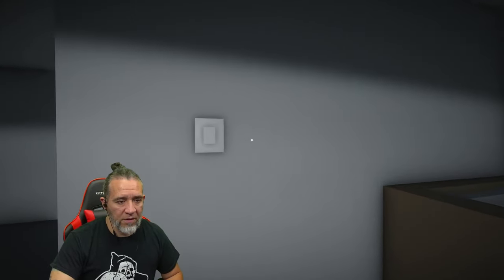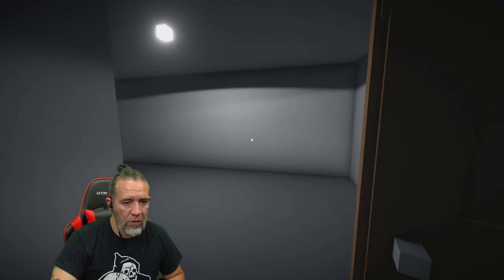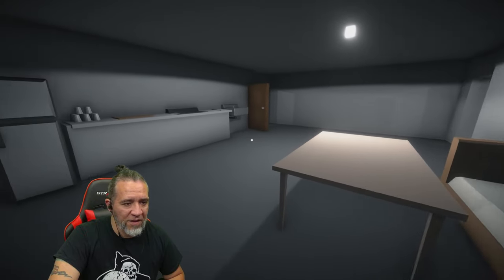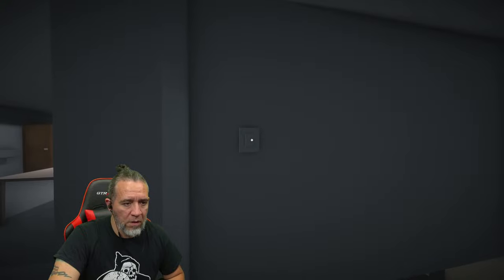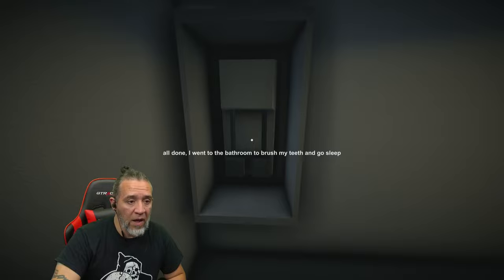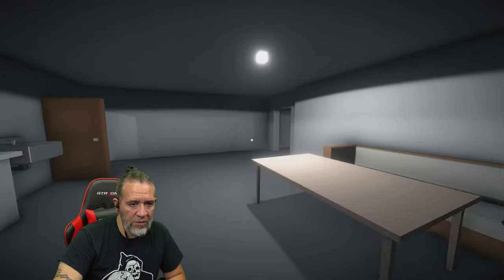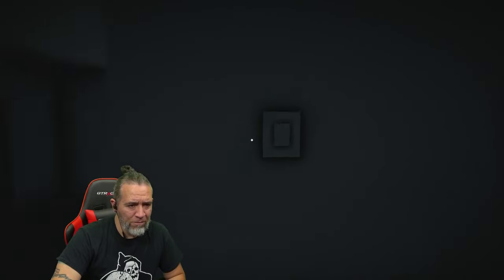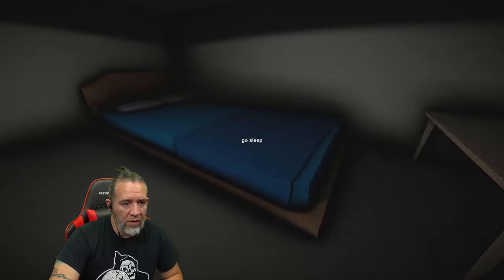Horror Game Getting Ready For Bed Gameplay With Commentary Playthrough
New PC Horror Gameplay.  You want to get ready for bed but suddenly...

In this game story
you are an independent person who has just watched a movie, and you want to sleep but before that you remember what your mother told you to brush your teeth before going to bed...

But Something's worng...

►Second Channel - Retro Gaming
YouTube.com/@PapiGrayBeardRetro

Help support PapiGrayBeard by following and liking on all social media platforms. Any Tips and Donations are welcomed but never required to have an awesome time here.  Gracias and Thank you.